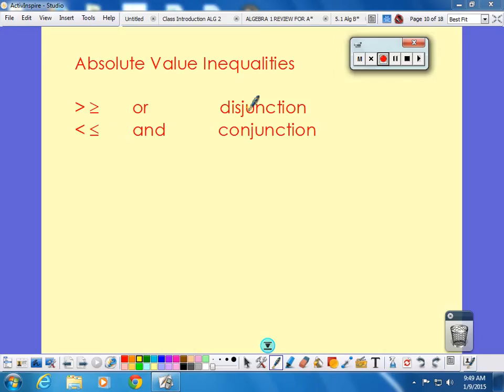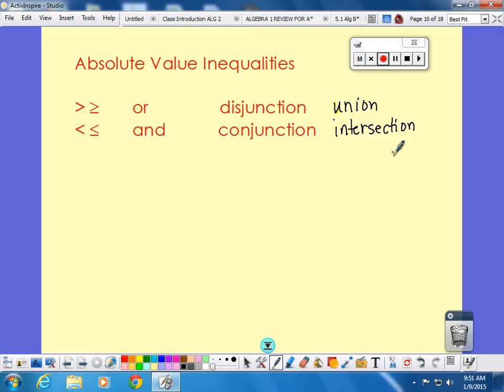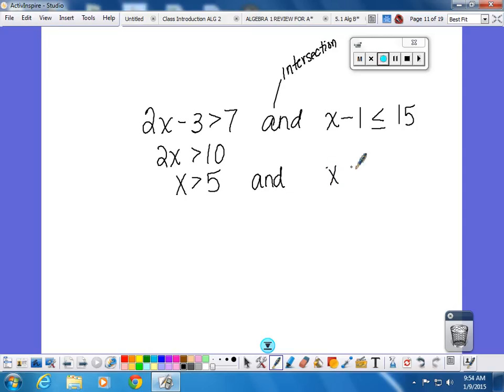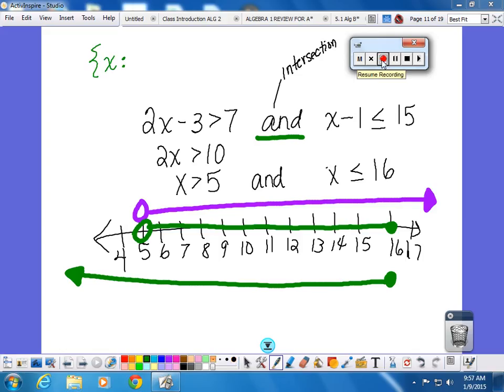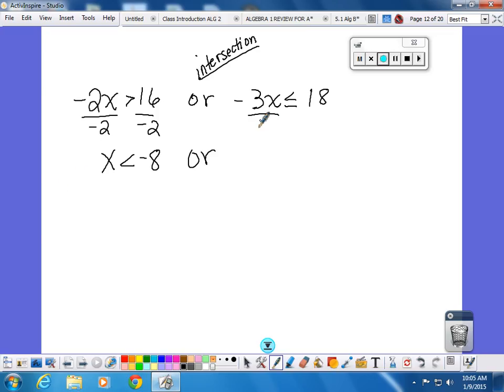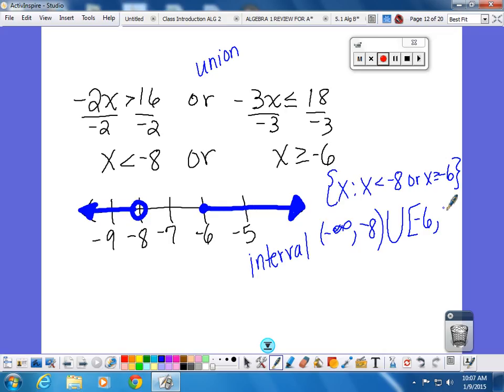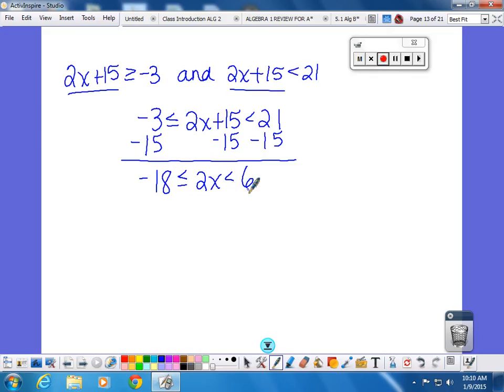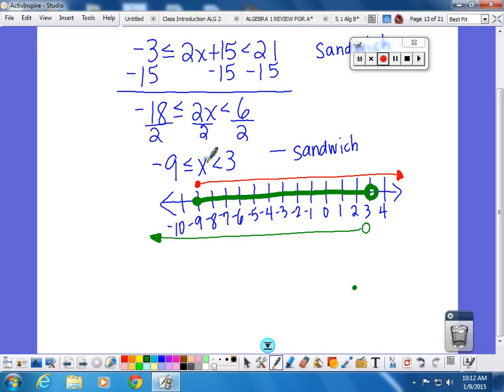Algebra 2 Compound Inequalities